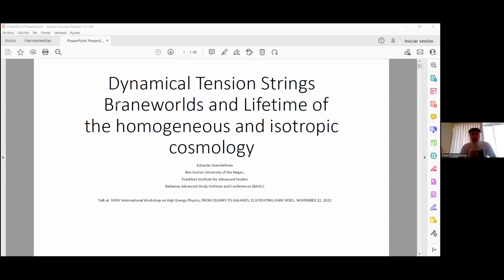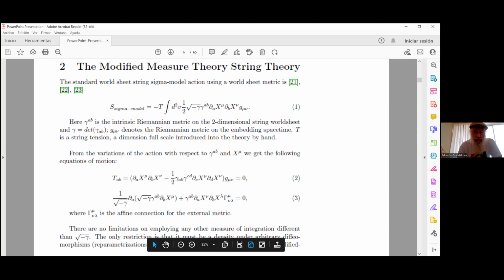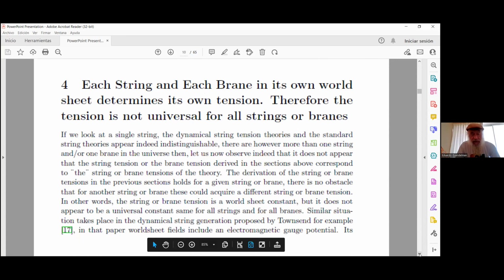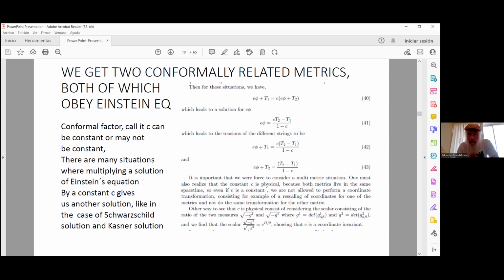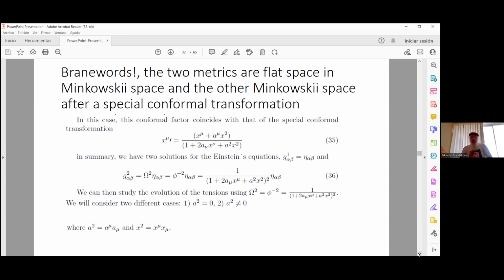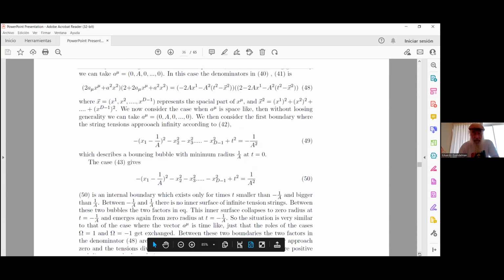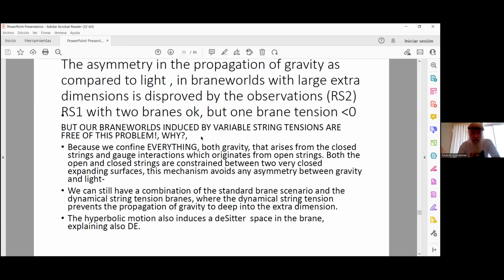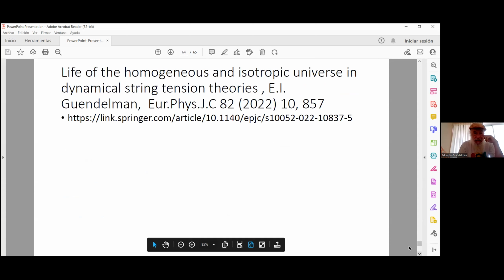Life of the homogeneous and isotropic universe in dynamical string tension theories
Gravitation & Cosmology
Evening session 22/11/2022
Speaker Prof. Eduardo Guendelman (Ben-Gurion University of the Negev, Beer-Sheva, Israel)

Cosmological solutions are studied in the context of the modified
measure formulation of string theory , then the string tension is a
dynamical variable and the string the tension is an additional dynamical
degree of freedom and its value is dynamically generated. These tensions
are then not universal, rather each string generates its own tension
which can have a different value for each of the string world sheets and
in an ensemble of strings. The values of the tensions can have a certain
dispersion in the ensemble. We consider a new background field that can
couple to these strings, the “tension scalar” which is capable of
changing locally along the world sheet and then the value of the tension
of the string changes accordingly. When many types of strings probing
the same region of space are considered this tension scalar is
constrained by the requirement of quantum conformal invariance. For the
case of two types of strings probing the same region of space with
different dynamically generated tensions, there are two different
metrics, associated to the different strings. Each of these metrics have
to satisfy vacuum Einstein’s equations and the consistency of these two
Einstein’s equations determine the tension scalar. The universal metric,
common to both strings generically does not satisfy Einstein’s equation
. The two string dependent metrics considered here are flat space in
Minkowski space and Minkowski space after a special conformal
transformation. The limit where the two string tensions are the same is
studied, it leads to a well defined solution. If the string tension
difference between the two types of strings is very small but finite,
the approximately homogeneous and isotropic cosmological solution lasts
for a long time, inversely proportional to the string tension difference
and then the homogeneity and and isotropy of the cosmological disappears
and the solution turns into an expanding braneworld where the strings
are confined between two expanding bubbles separated by a very small
distance at large times. The same principle is applied to the static end
of the universe wall solution that lasts a time inversely proportional
to the dispersion of string tensions. This suggest a scenario where
quantum fluctuations of the cosmological or static solutions induce the
evolution towards braneworld scenarios and decoherence between the
different string tension states.